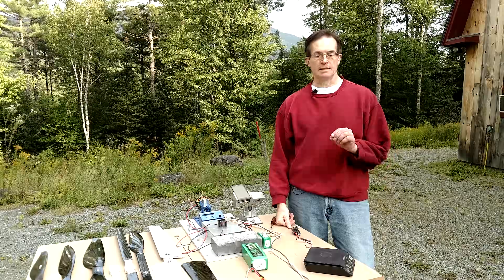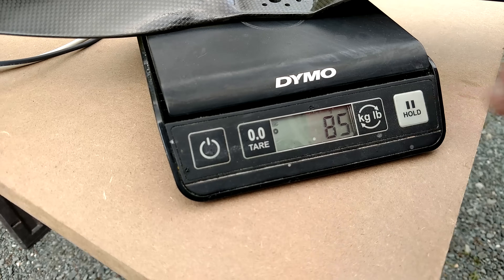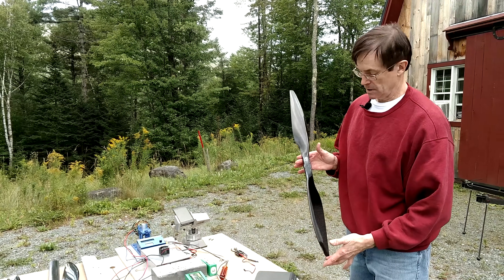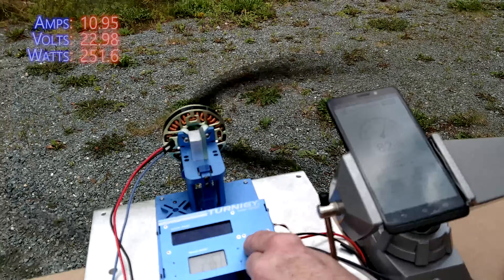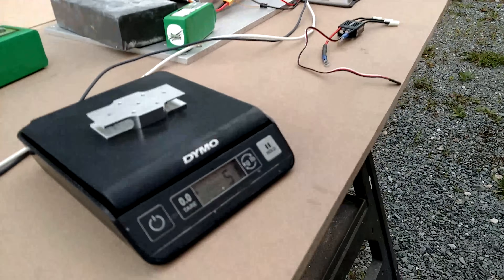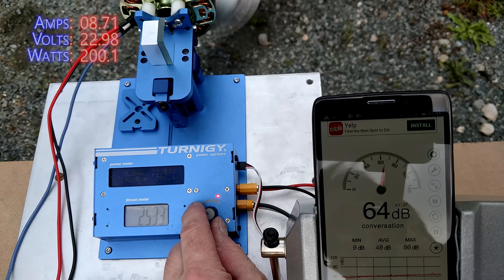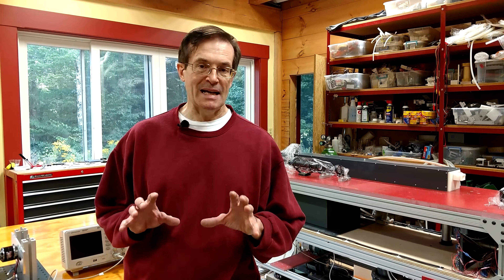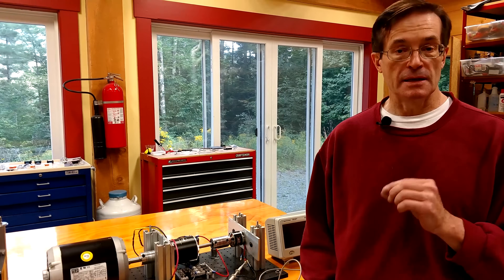Building Drone Rotors - PART 4 - The Testing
Part 4 on the demonstration and testing of our large multi-rotor propellers.